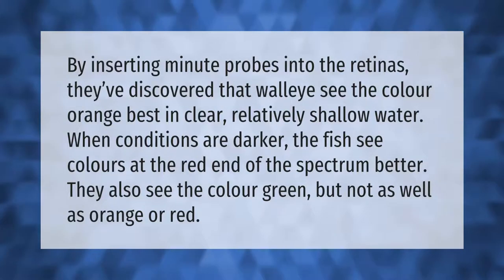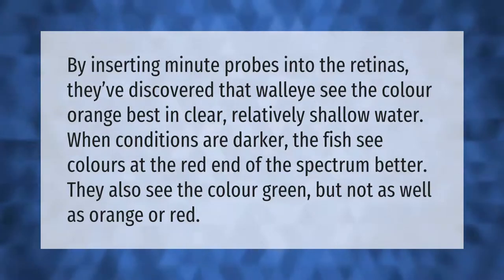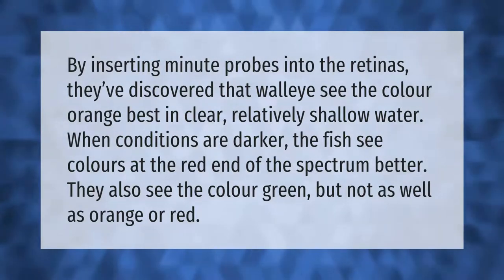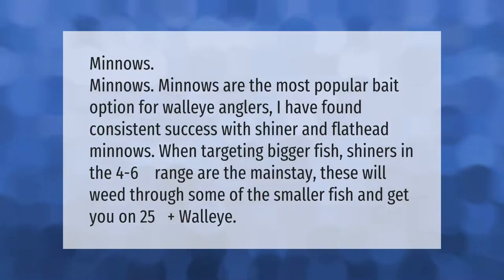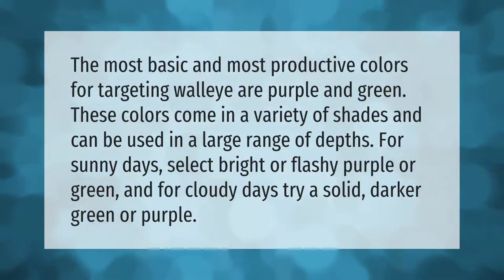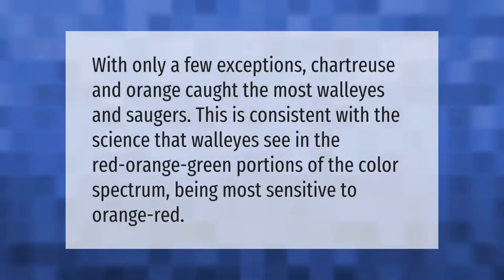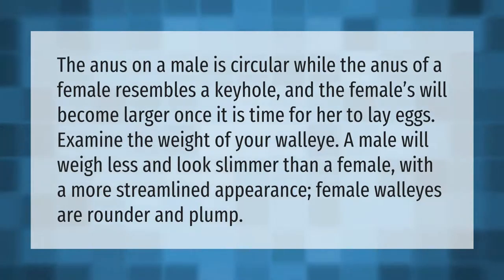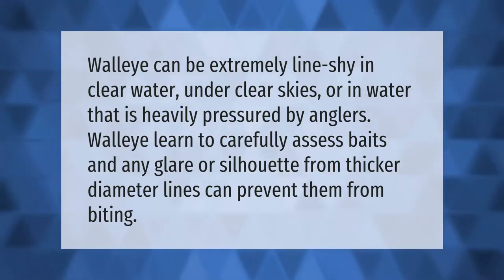What Colours do walleye see?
00:00 - What Colours do walleye see?
00:38 - What lure is best for walleye?
01:10 - What color lures are best for walleye?
01:40 - What color jig is best for walleye?
02:06 - How do you tell the difference between male and female walleye?
02:36 - Are walleye lines shy?
03:03 - What is a walleyes favorite food?

Laura S. Harris (2021, May 18.) What Colours do walleye see?
    AskAbout.video/articles/What-Colours-do-walleye-see-246370